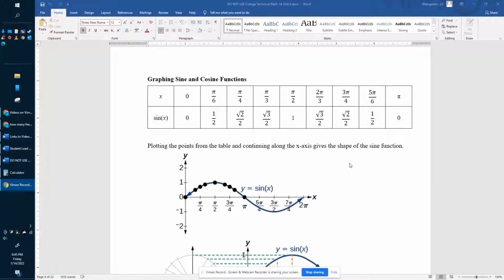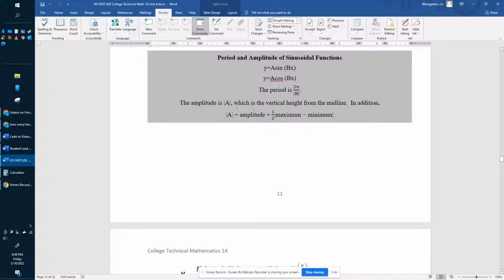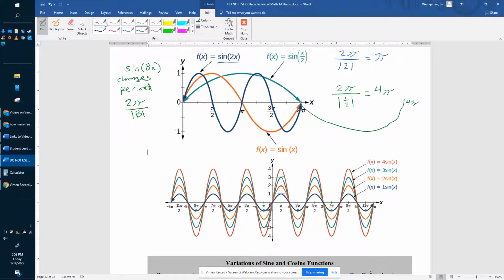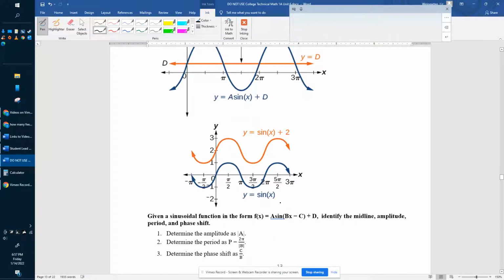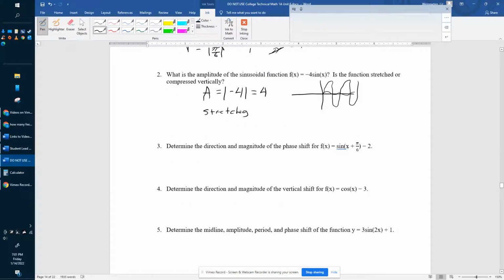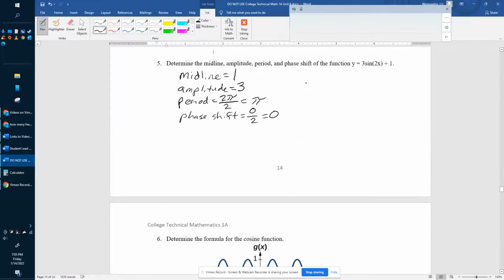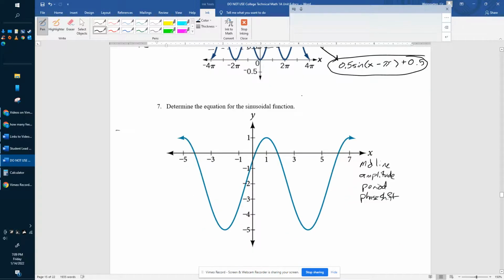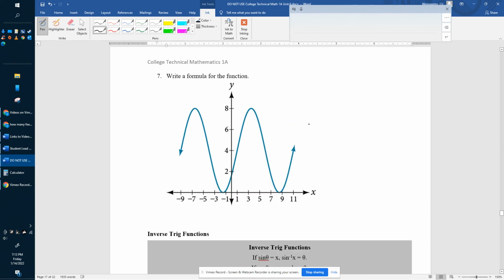6 2 2 trigonometry graphing 1080p